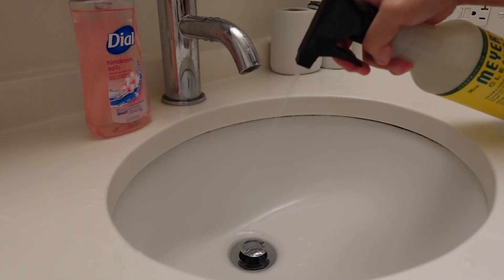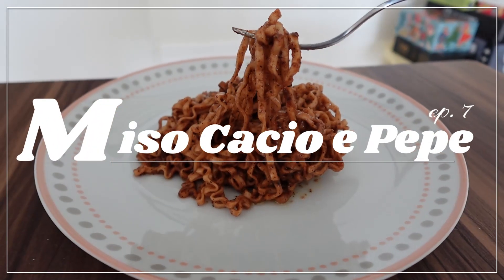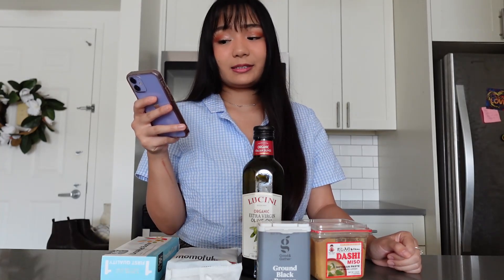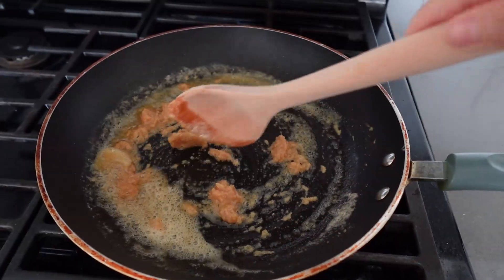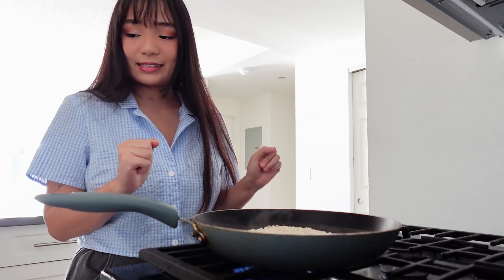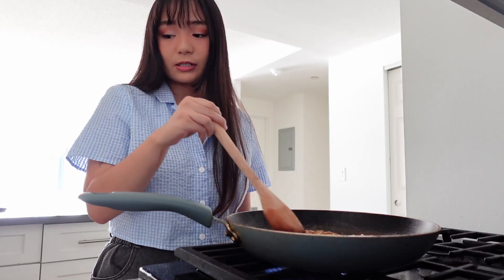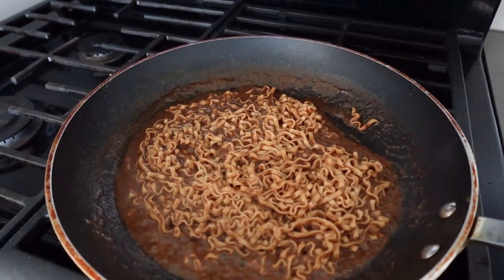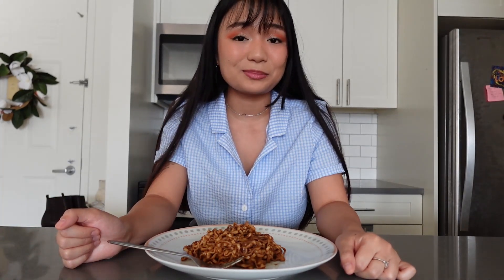a better self | episode 7: miso cacio e pepe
hiiii! sorry for the delay in uploading...i just returned from a trip and i didn't have time to finish editing this video before i left :(

ingredients:
-1 tbsp olive oil
-2 tbsp butter (unsalted)
-2 tbsp white miso
-1 pack momofuku soy & scallion noodles
-1 tbsp black pepper

instructions:
1. melt butter and olive oil in a pan over medium heat, being careful not to let the butter brown
2. add miso and stir (it will be chunky). gently let it toast as you stir and meld it with the butter and oil for about 30 seconds, being careful not to burn. add 1½ cups of water and turn up the heat to high. break up miso with the back of your spoon and swirl until the mixture is homogeneous. add the sauce packet. (you won’t need the scallions for this recipe.) bring mixture to a light boil.
3. cook the noodles. (you will cook them for about 4 minutes total in these intervals in the same pan as your sauce.)

minute 1: add uncooked noodles right in the center of the liquid and cook undisturbed for 1 minute. (nudge the noodles slightly as you add them so they don’t stick to the bottom of the pan.)
minute 2: carefully flip the noodles and let them cook for another minute. using a spoon or tongs, continue to carefully separate the noodles as they cook.
minute 3: fully separate your noodles and stir them as they cook to keep them from sticking. stir in your pepper.
minute 4+: constantly stir as the sauce starts to emulsify to keep it from burning. continue cooking until it becomes thick and saucy.

4. serve immediately.

a savory, umami, and a little spicy pasta that's also fun to say!

~alison

outro: my sister’s cover of “Shop” from Undertale